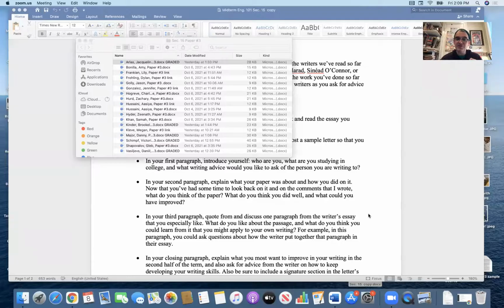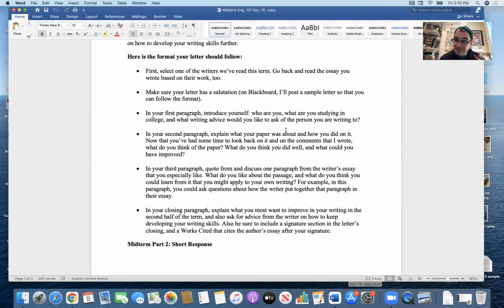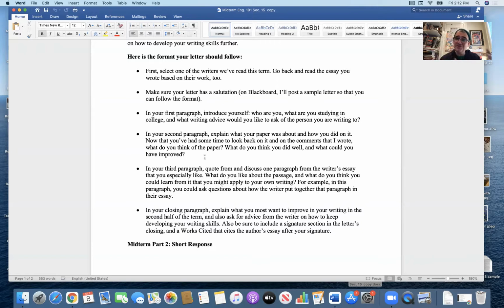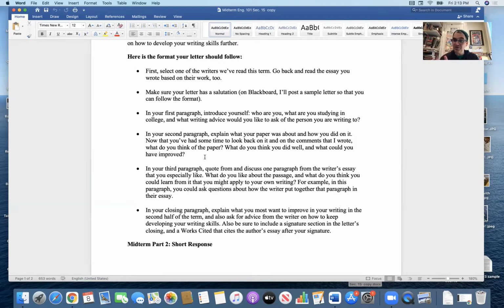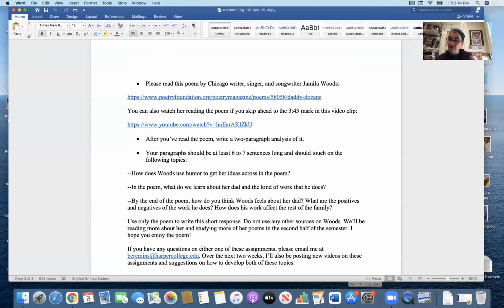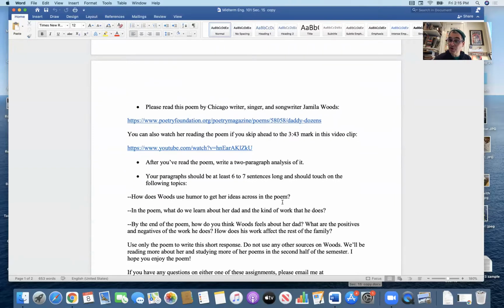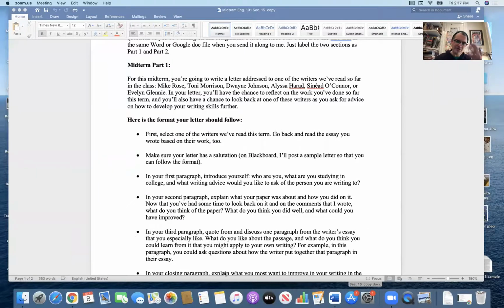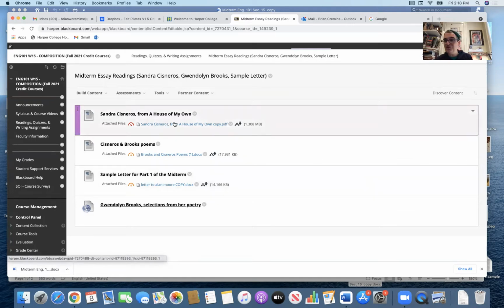Notes on the Midterm!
In this video, I introduce the Midterm essay and some details on the reading for it.